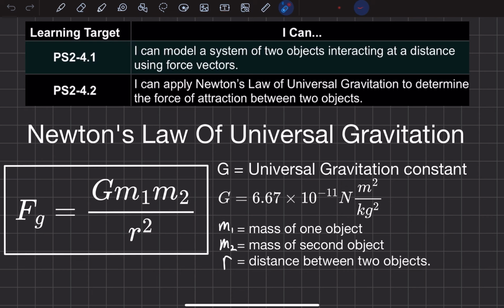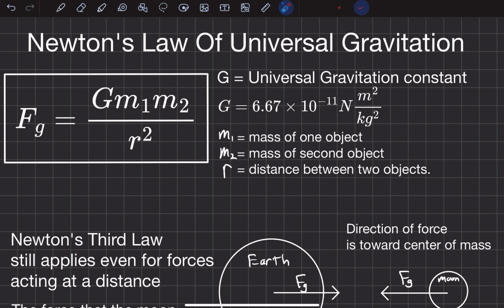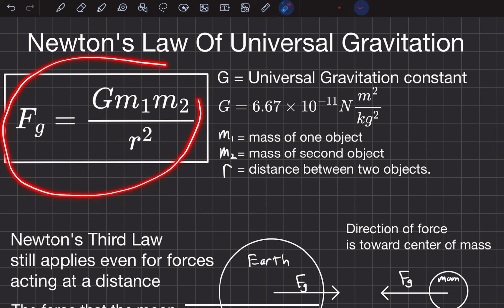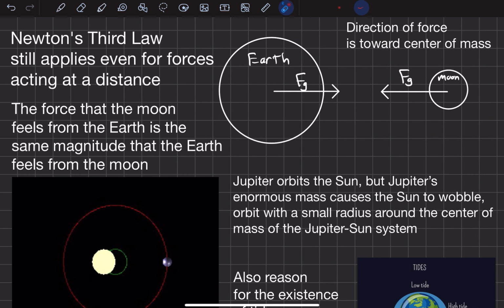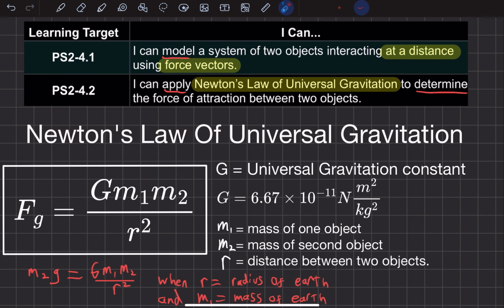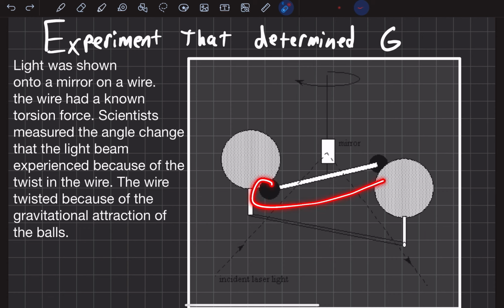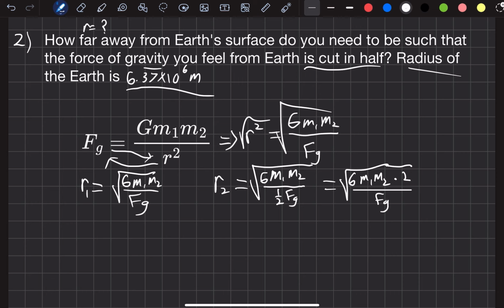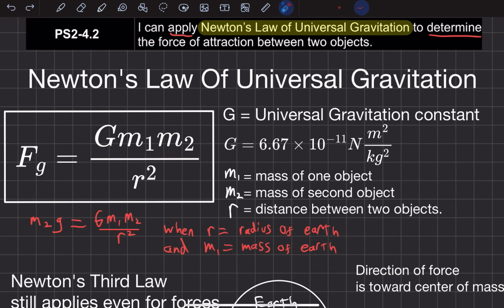PS2-4.1 and 4.2 Newton’s Law of Universal Gravitation